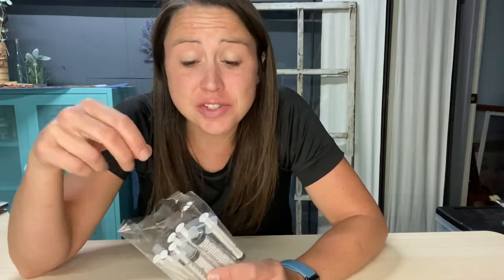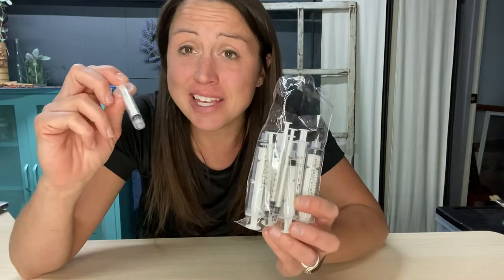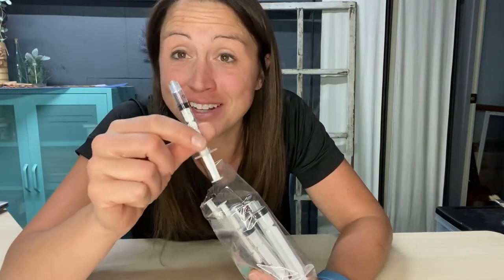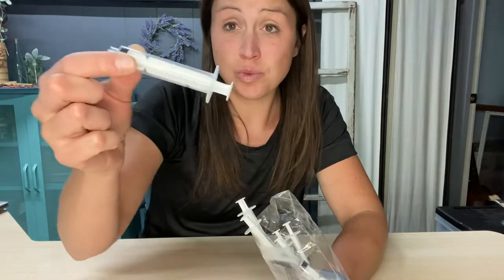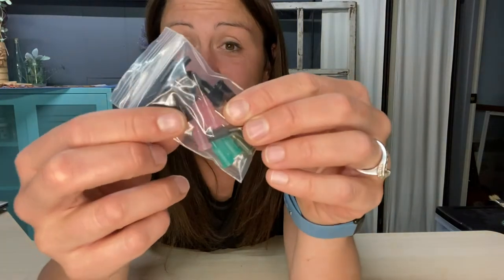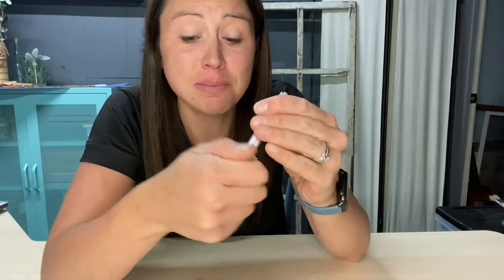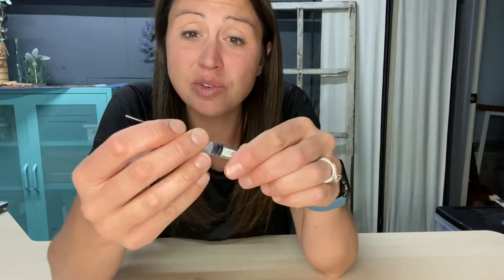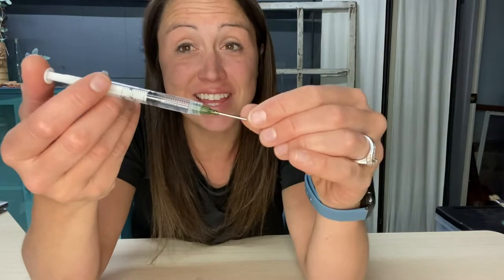Review of BSTEAN Syringe Blunt Tip Needle and Cap - 10ml, 5ml, 3ml, 1ml Syringes